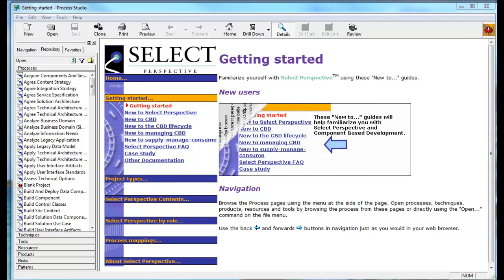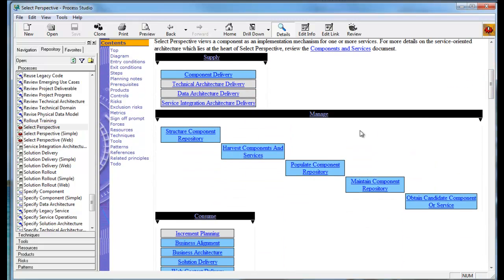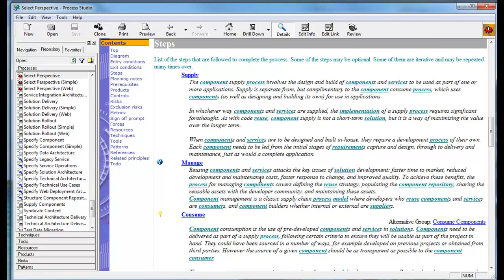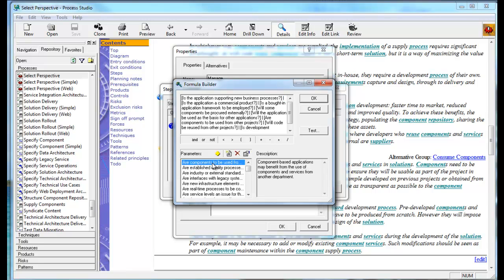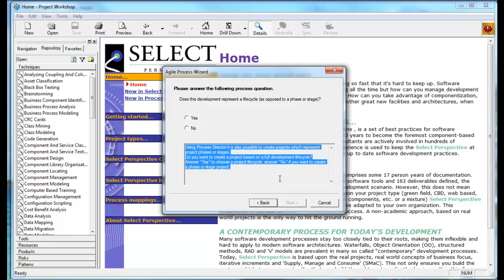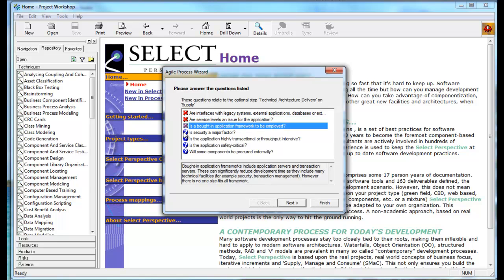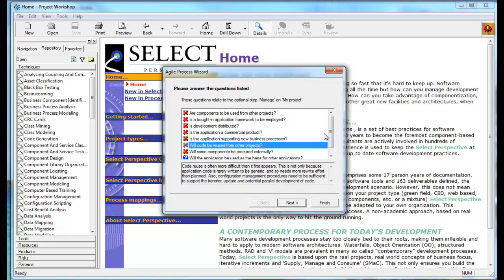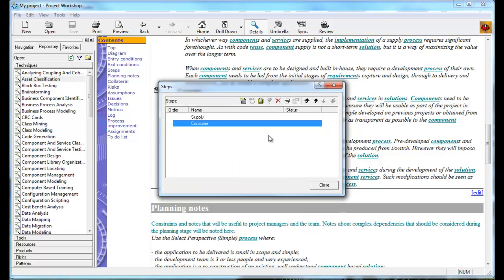Process Director Demonstration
Introduction to software for establishing, managing and improving your organization’s workflow and software development life-cycles.